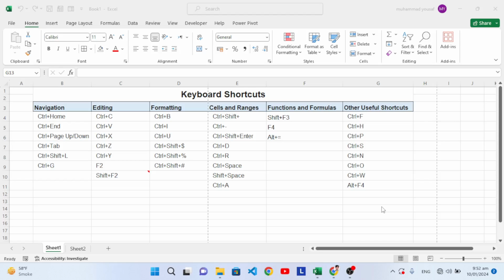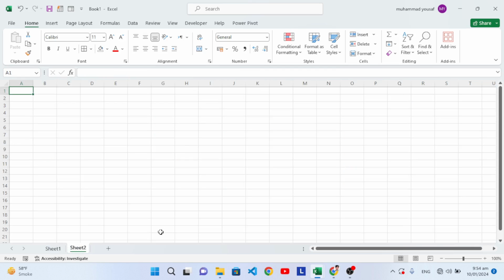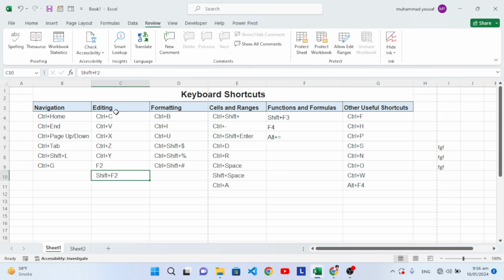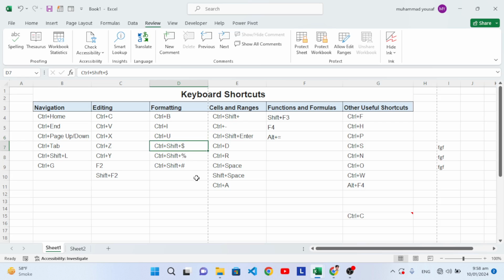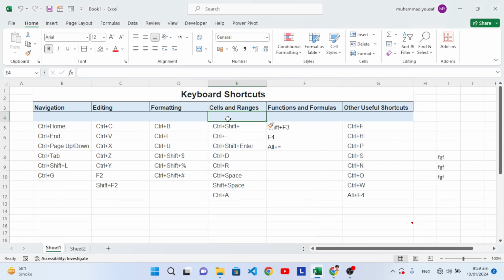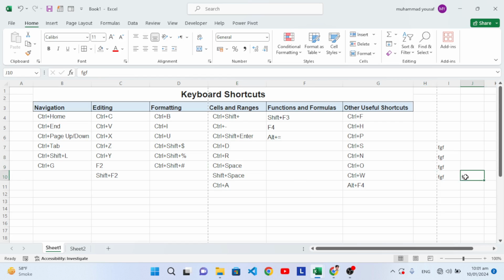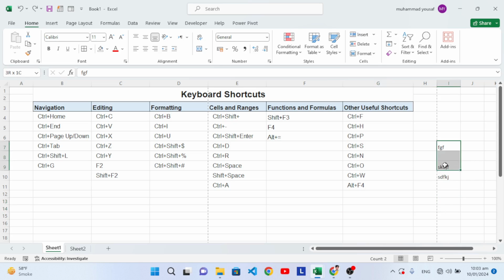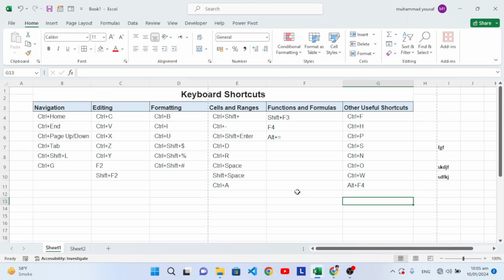Microsoft Excel Shortcut Keys 2024 | All Keyboard Shortcuts and Tricks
Microsoft Excel Shortcut Keys 2024. All Keyboard Shortcuts and Tricks. Microsoft Excel for Beginners. Shortcut Keys.